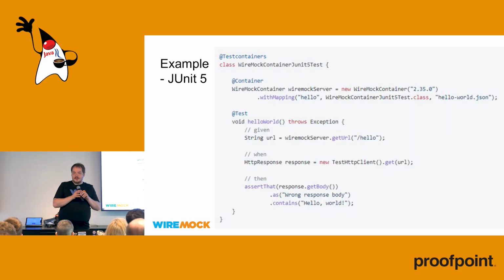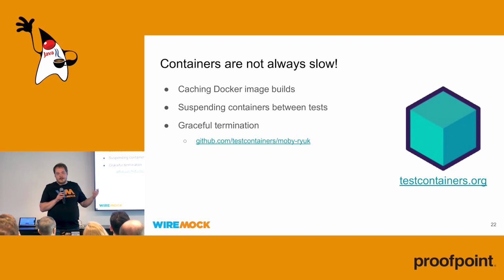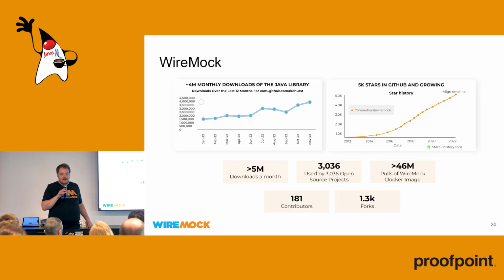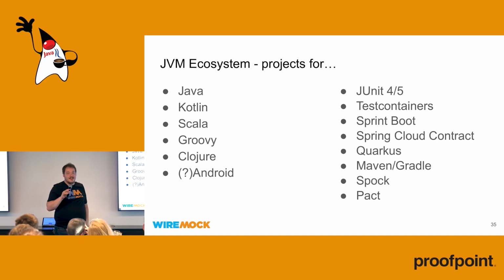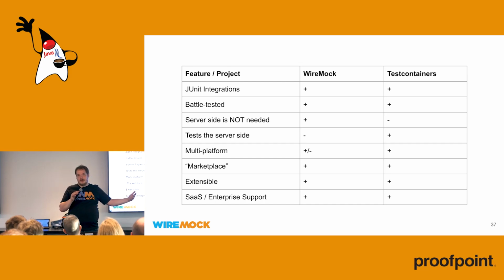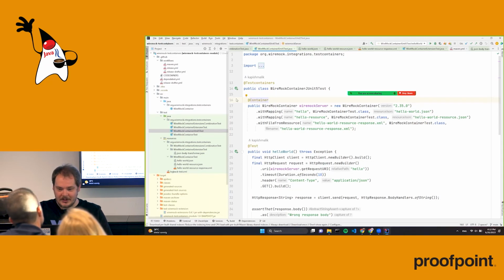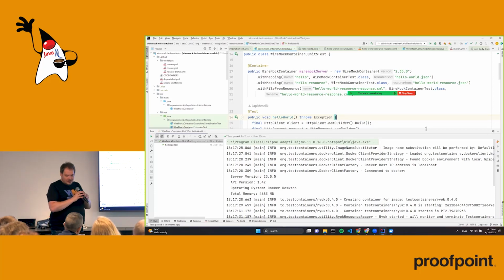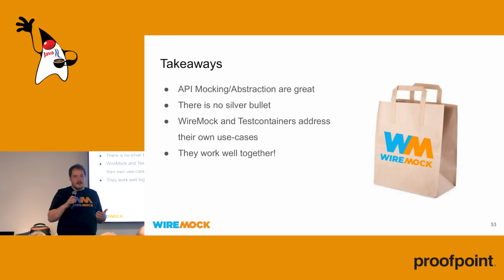[English] Fake it until you `make it`. API integration testing with WireMock and Testcontainers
Testcontainers have become one of the most popular tools for software integration testing. If you can put your system under test into a container, Docker compose cluster or a pod, this is what you're likely to use. If your target isn't ready, not containerizable, or just too heavy for testing as is, you can always use mock API testing frameworks like WireMock. Can you combine both approaches? Sure!

In this talk, we will classify integration testing and discuss application areas for WireMock and Testcontainers, and discuss which tool to choose for each use case. And why not both? We will discuss putting WireMock into Testcontainers and getting the best from their features thanks to the new WireMock modules for Testcontainers. Last but not least, we will see how to put WireMock in front of the Testcontainers or your real system to do deeper tests or even chaos engineering.

Oleg Nenashev
Oleg is a passionate open-source and open-hardware advocate who believes in open communities. Currently, he works on building user and developer communities around WireMock and WireMock Cloud. He is a core maintainer and board member in the Jenkins project where he writes code, mentors contributors, and organizes community events. Oleg is a technical oversight committee member in the Continuous Delivery Foundation, and also a CNCF ambassador